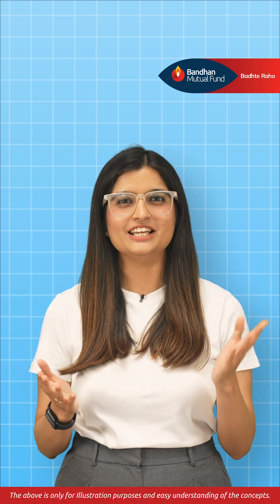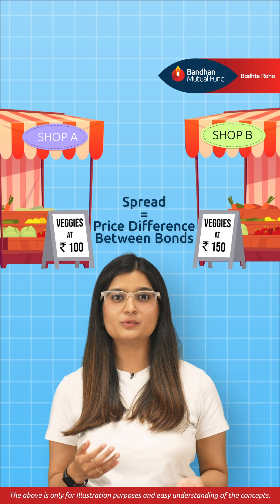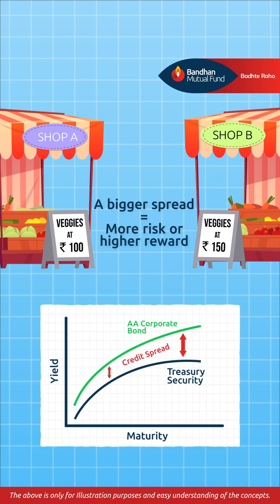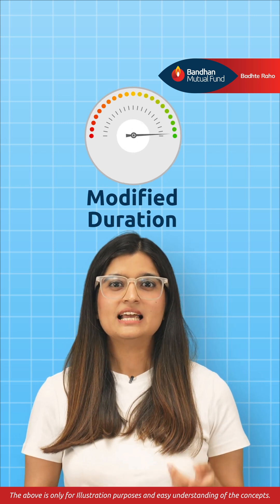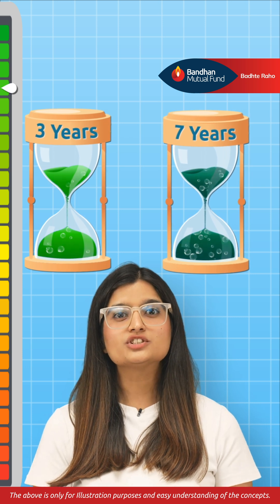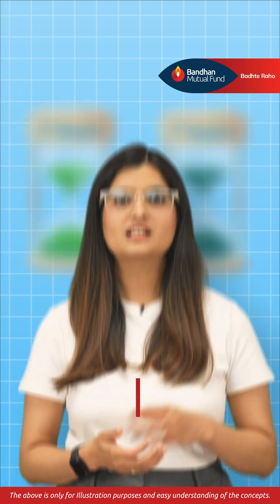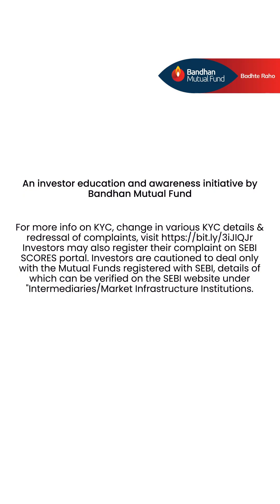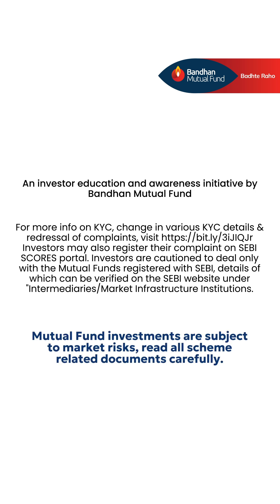Bond Terms Explained Simply | Spread, Yield Curve, Duration & More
Curious about how bonds work? In this video find bond terms explained in key bond terms like spread, modified duration, yield curve, and interest rate risk in a way that’s easy to understand.

Whether you're exploring bond terms basics, how to invest in bonds or trying to make sense of the bond market, this guide offers a simplified approach to potentially enhance your financial knowledge.

📉 Learn how bond prices react to interest rate changes
📈 Understand what yield curves might indicate about the economy
⚖ Discover how risk and reward relate through spreads and duration

These concepts may help you navigate the meaning of bond terms with a bit more clarity.

Love our Debt Set Go series? Watch the complete video!

What Are Debt Mutual Funds & How Do They Work? DebtSetGo

Mutual fund investments are related to market risks; please read all scheme-related documents carefully.